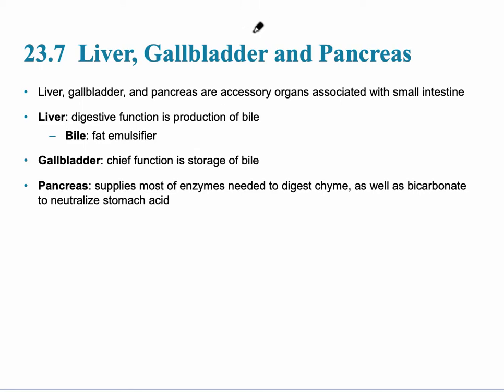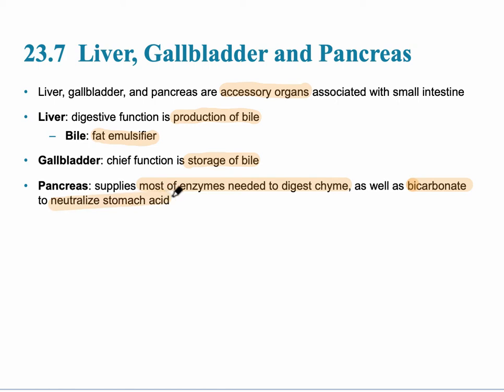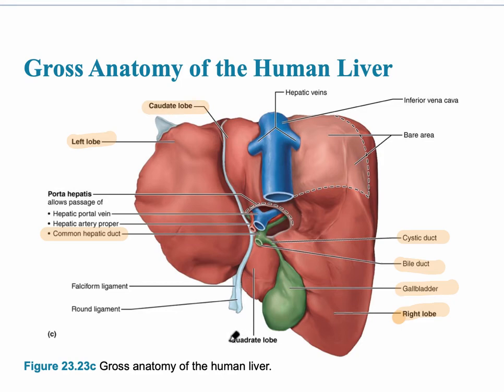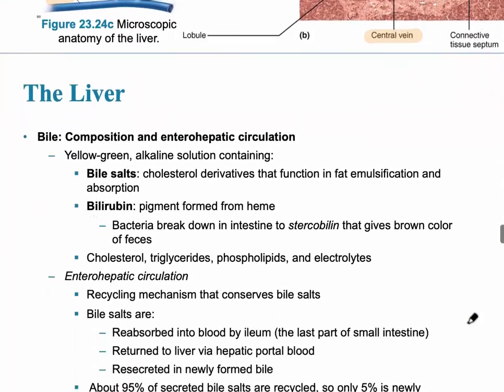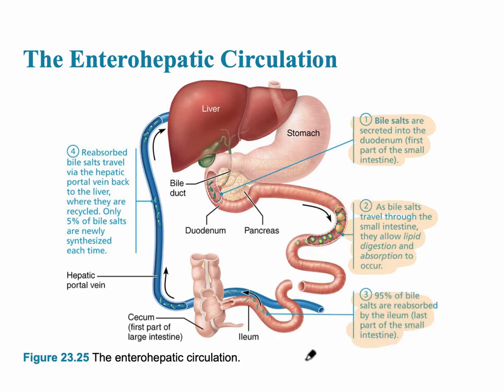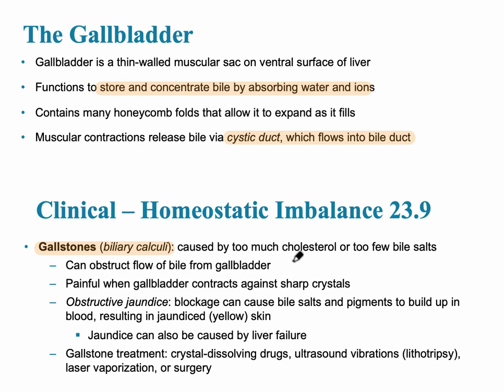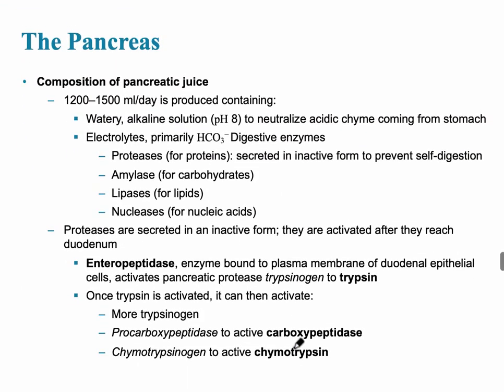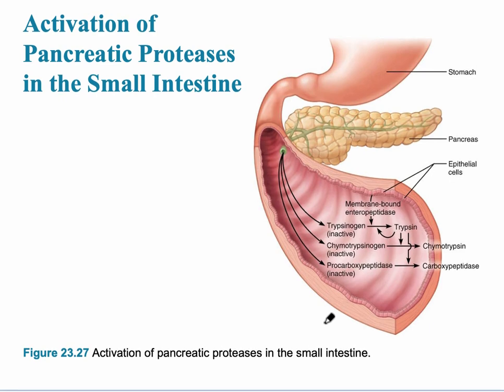Digestive System Video 5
Video 5: Liver, Gallbladder and Pancreas, Gross Anatomy of the Human Liver, Microscopic Anatomy of the Liver, Enterohepatic Circulation, Pancreas, Activation of Pancreatic Proteases in the Small Intestine